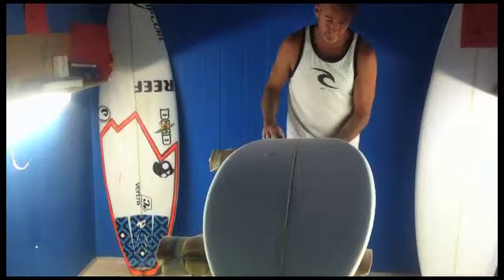What is Mick Riding at Bells?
Darren Handley describing Mick Fanning's good wave shortboard for Bells, the Ducks Nuts. Mick rides his Ducks Nuts around 5'11 1/2 x 18 5/8 x 2 1/4.